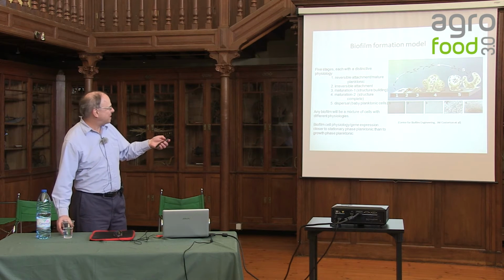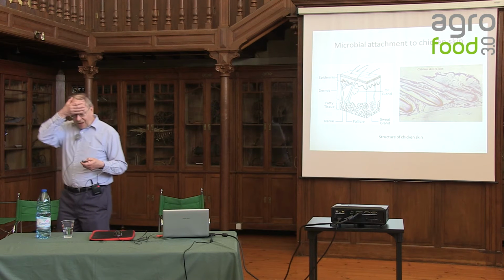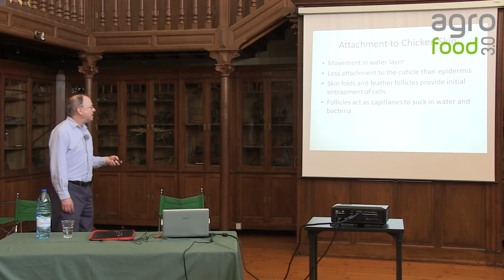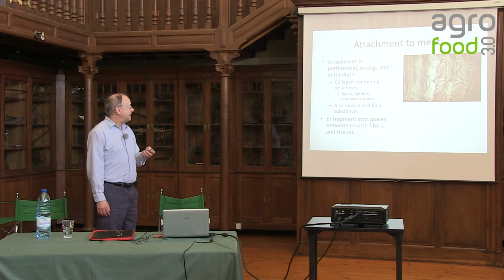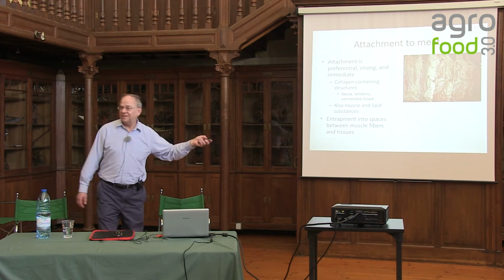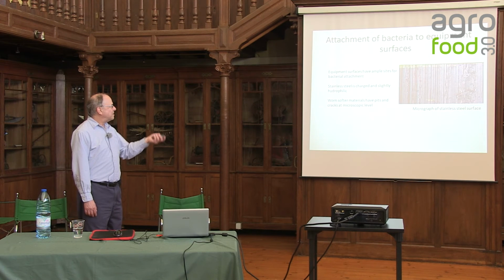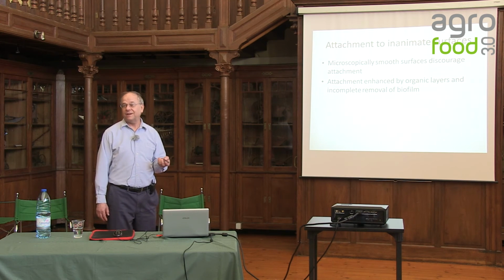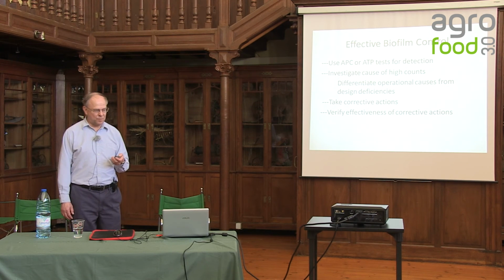Joseph F. Frank - Microbial Attachment and Biofilm Formation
Presentation of Professor Joseph F. Frank - Center for Food Safety, Dept. Food Science & Technology, University of Georgia, USA